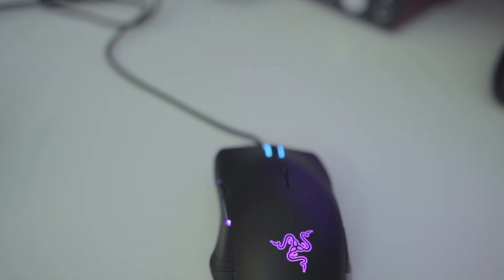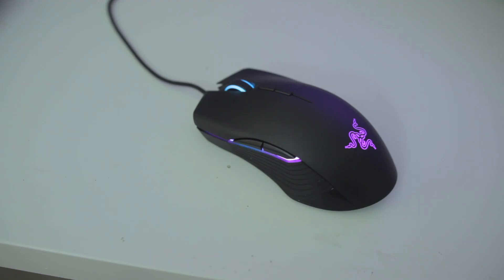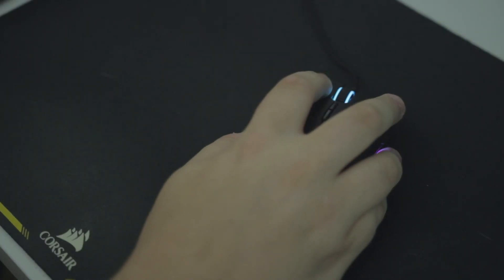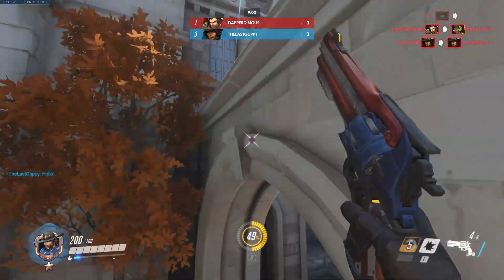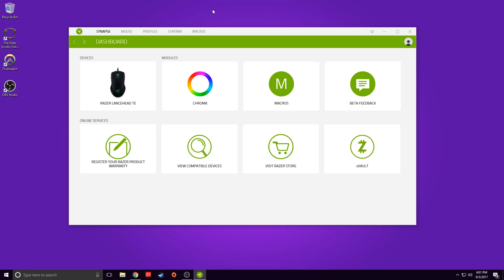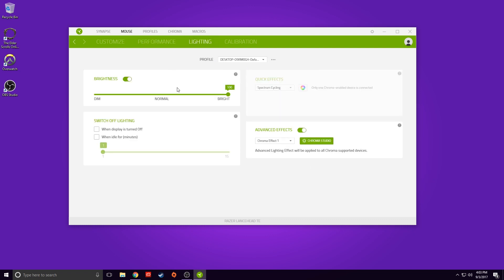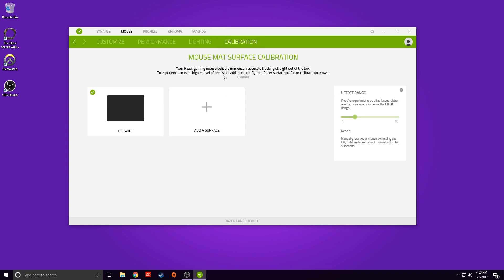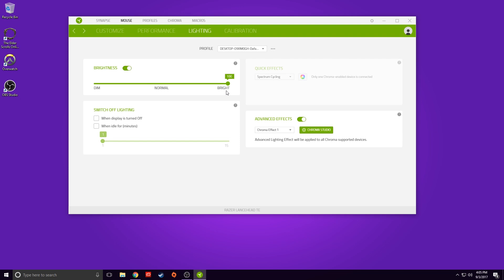Razer Lancehead Review Tournament Edition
Razer Lancehead Tournament Edition Review

A review of the Razer Lancehead TE an ambidextrous gaming mouse with a crazy shape, incredible sensor and gorgeous RGB lighting!

Razer Lancehead TE price: $79.99
Razer Lancehead TE link to buy